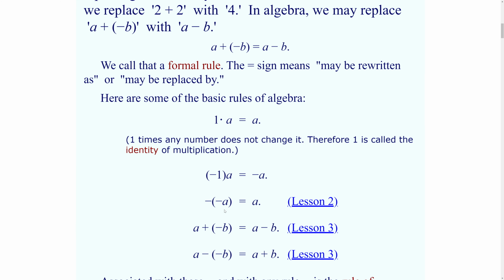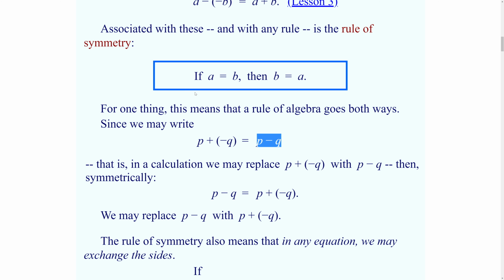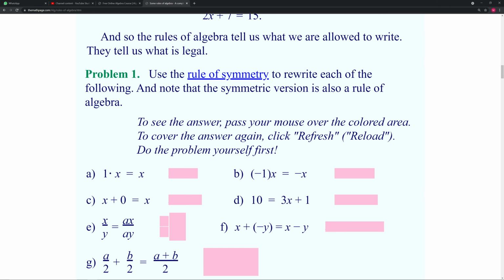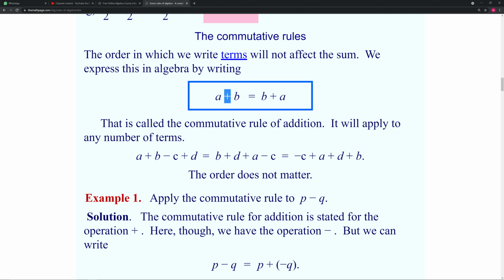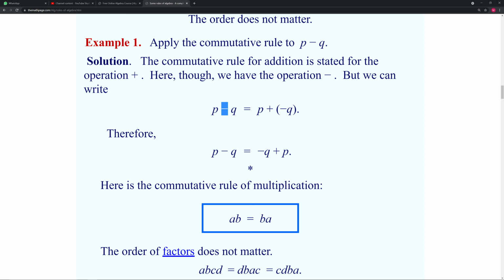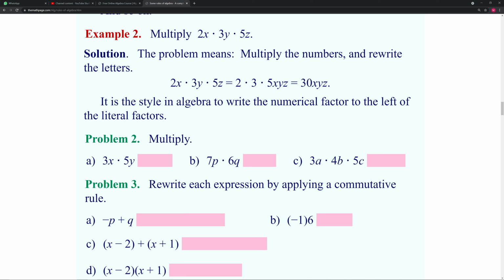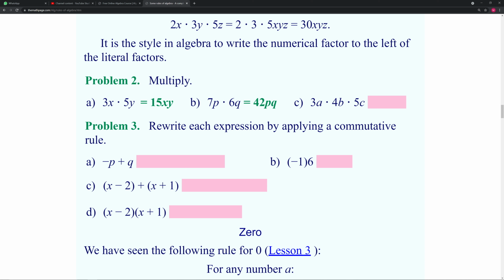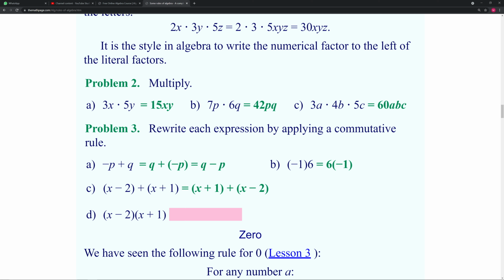Algebra Rules Part 1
In this video, I cover some of the fundamental rules of Algebra.